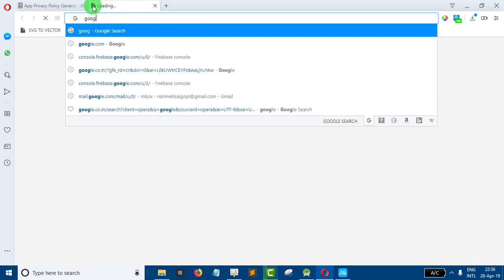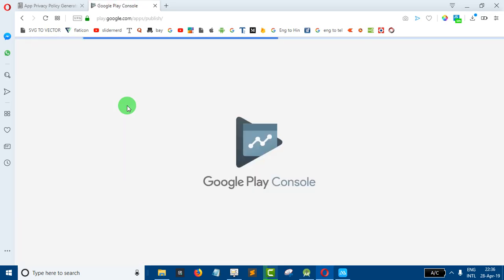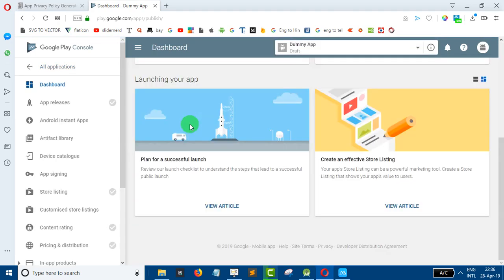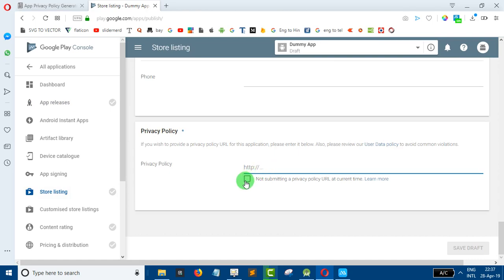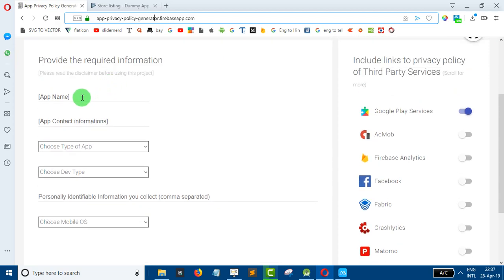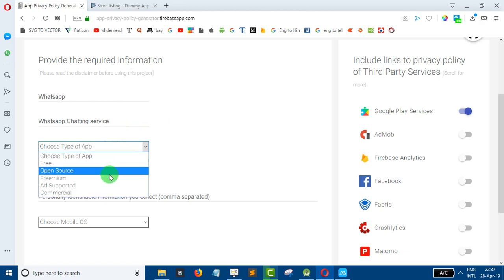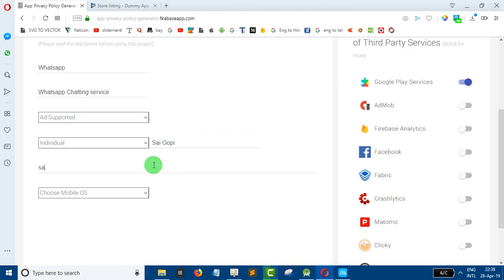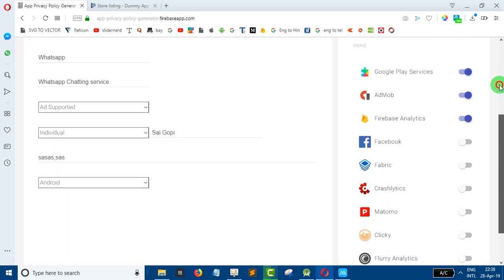How to Create Play store privacy policy for Android Apps and free hosting Sai Gopi Tech Telugu